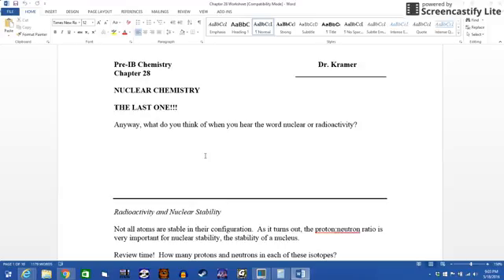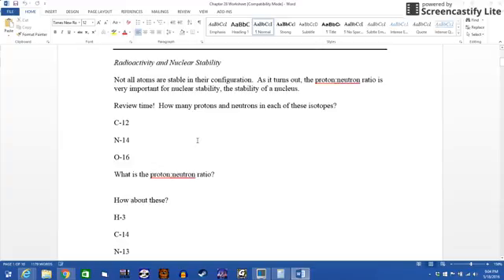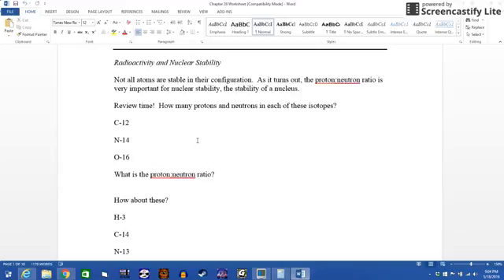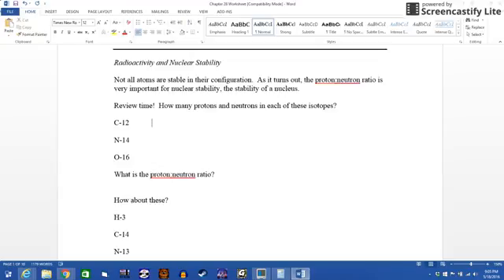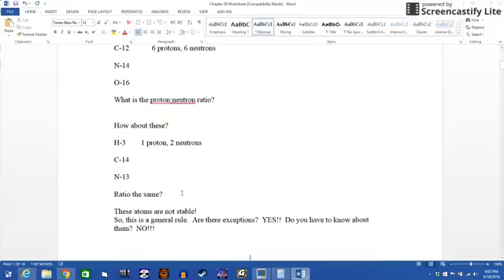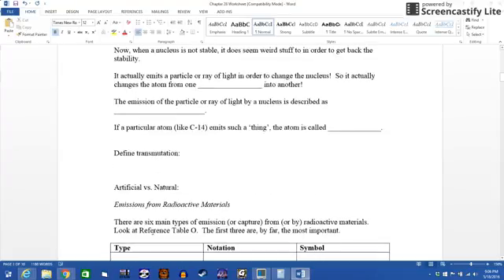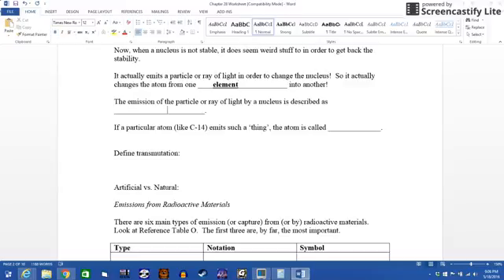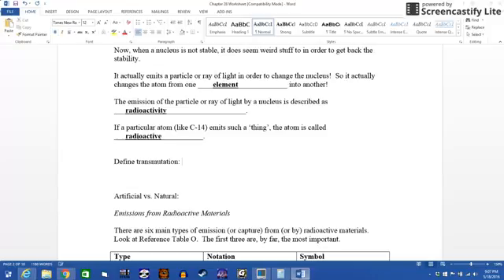5/19/16 Intro to Nuclear #1